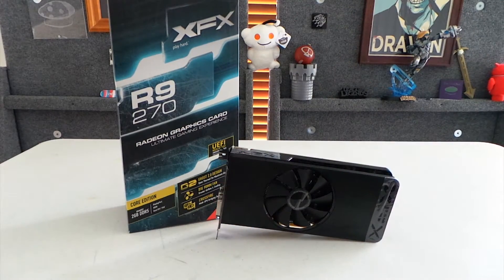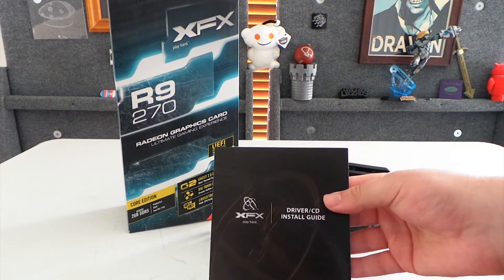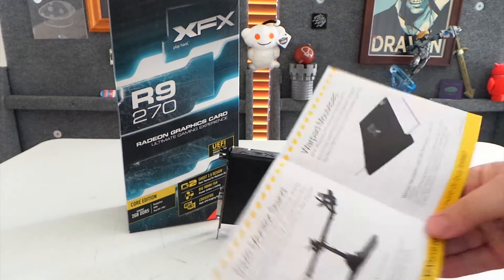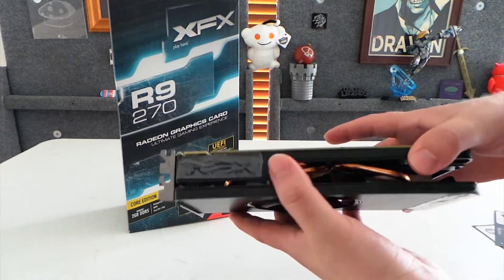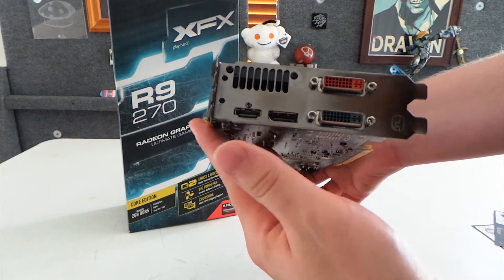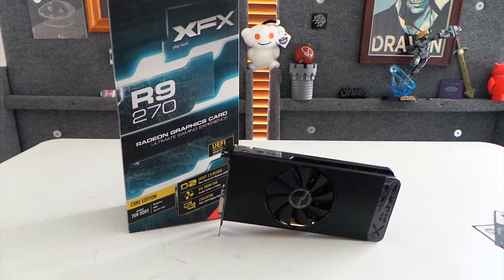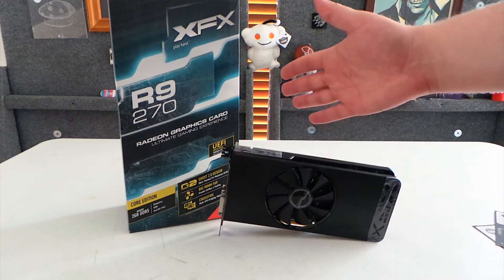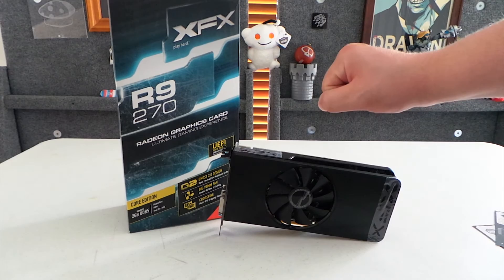XFX AMD Raedon R9 270 Overview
The R 200 Series is completely fleshed out now. Check out the mid-to-high level R9 270 from XFX